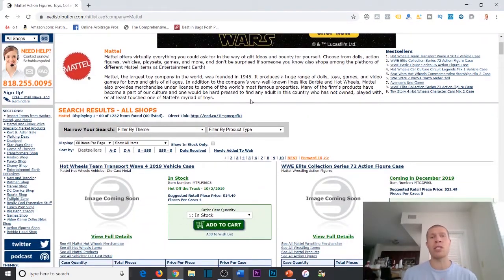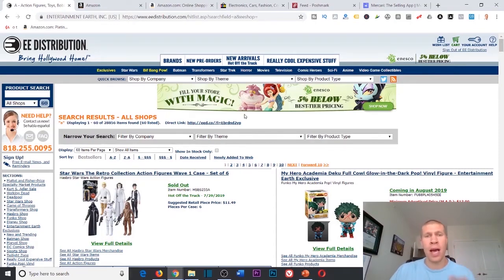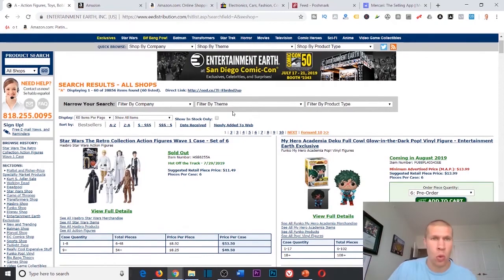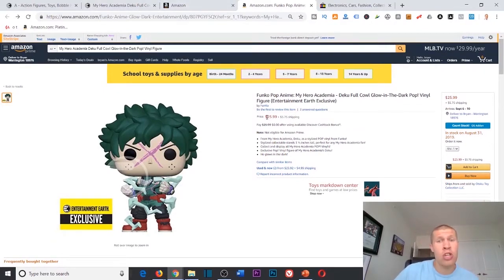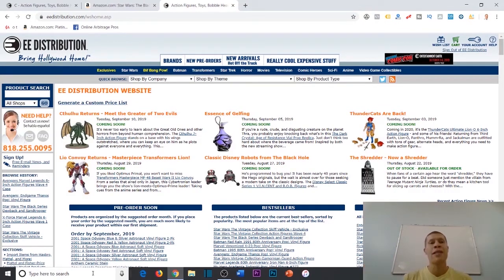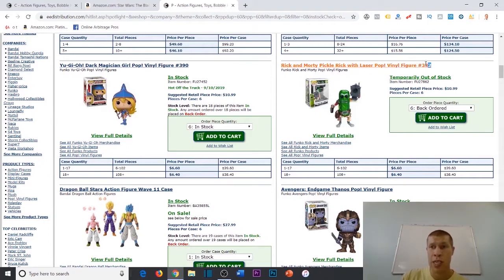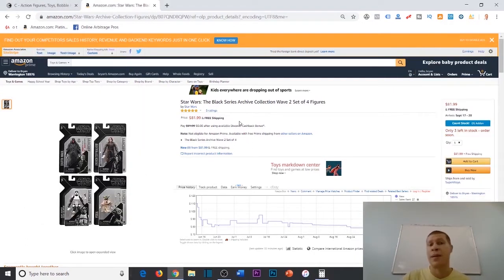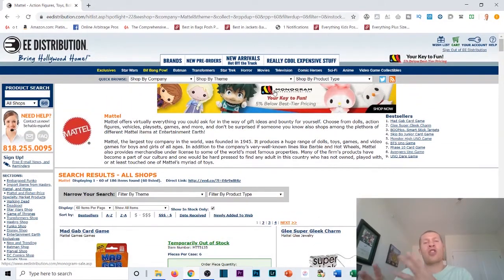How to Manually Source Wholesale Websites to Find Profitable Products to Sell on Amazon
How to Manually Source Wholesale Websites to Find Profitable Products to Sell on Amazon [1 Hour Sourcing Tutorial]

Here's a brief overview of what you'll learn...
**How to Start an Amazon Wholesale Selling Business from Home**
Source Profitable Wholesale Products from Your Laptop & Resell them on Amazon [Sites, Strategies, & Software Included]

Selling Wholesale on Amazon is one of the best Businesses you can start from home.

You can start, run, & scale the Business all from your computer.

On top of that, you get the benefit of sourcing in demand top branded products that are already selling. That means you don't have to waste time building a brand, marketing, or advertising.

The brands you'll be sourcing have already done all that for you. They've spent millions & millions of dollars building interest & demand. I want to show you how to profit from that.

This course will walk you through everything you need to know about building & scaling a Wholesale Business on Amazon (just like I do), even if you have no experience with wholesale products or selling on Amazon.

You'll learn how to source products from reputable Wholesale companies. You'll also learn how to do product research ahead of time to make sure the products you buy are profitable, have low competition, & are in demand on Amazon. Most importantly, I'll teach you how to leverage Amazon's distribution, customer service, & employees to grow your own Business right from your home with no more effort on your part.

This is one of the most scalable Businesses you can start from home.

🎓These are tutorials directly taken from my How to Start an Amazon Wholesale Selling Business from Home Course. You can get a major discount on it through this